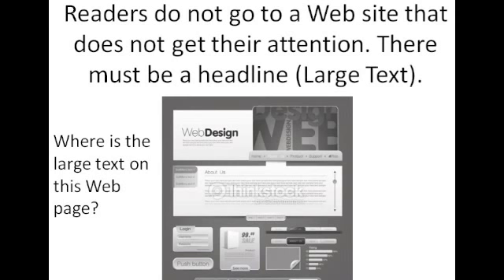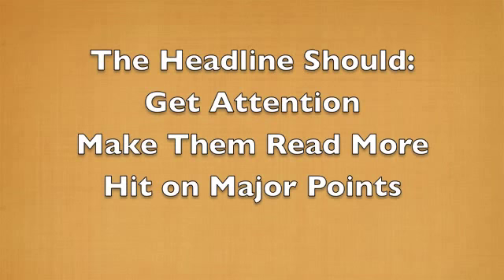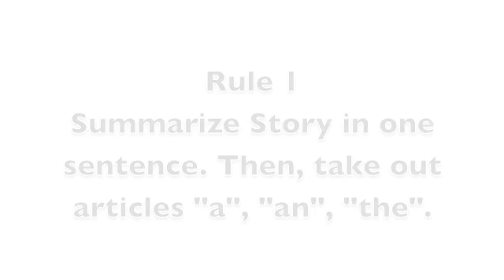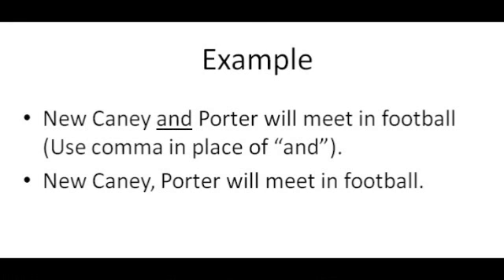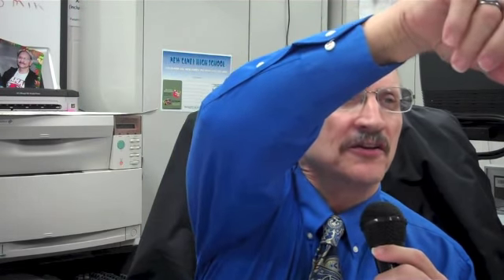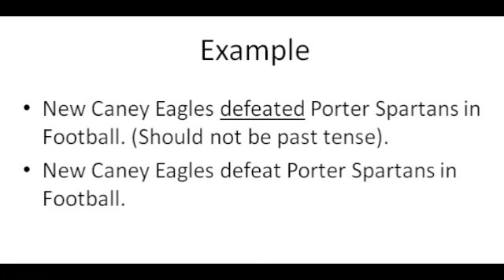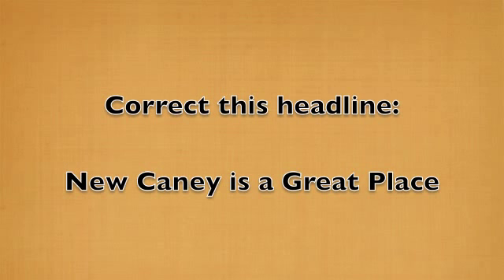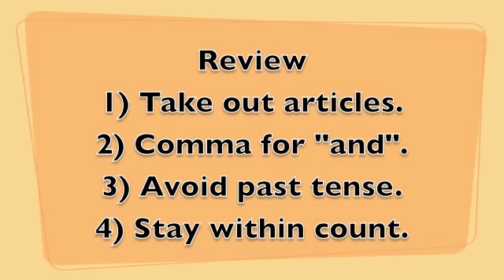Headline Writing For UIL By Jim Becka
This presentation deals with how to write a simple one line headline.